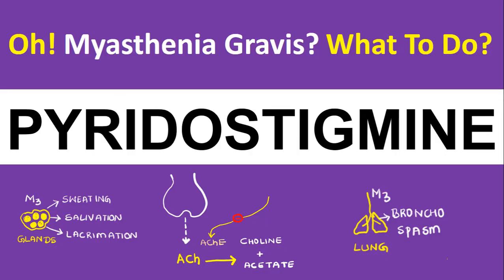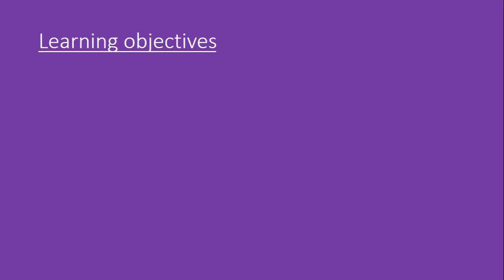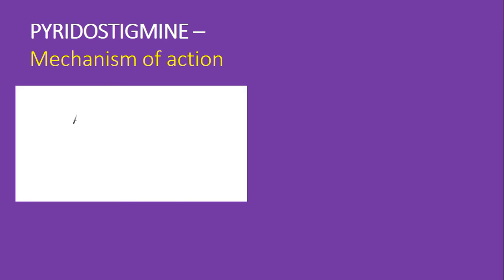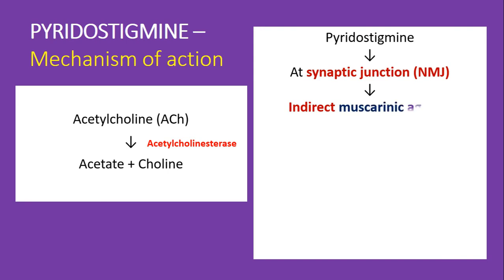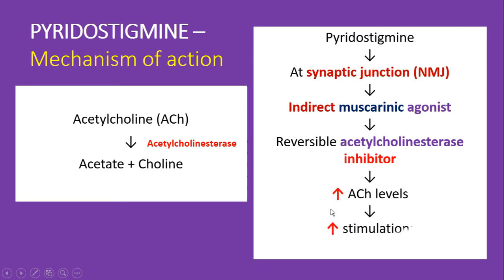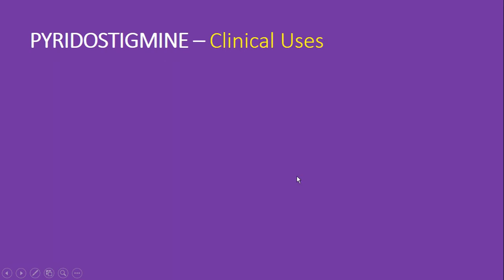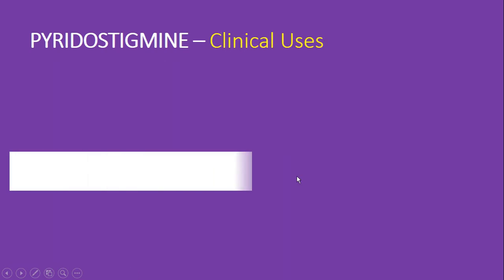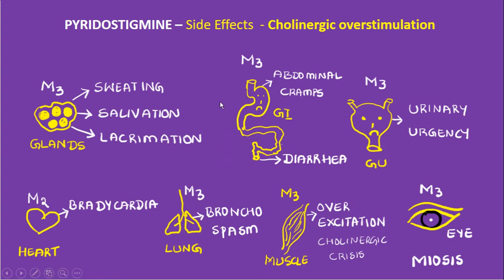Pharmacology - Pyridostigmine | Myasthenia Gravis | How It Works?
This video is on the Pharmacology of Pyridostigmine (cholinesterase inhibitor /  Reversible Indirect acetylcholinesterase inhibitors) in the treatment of Myasthenia Gravis.